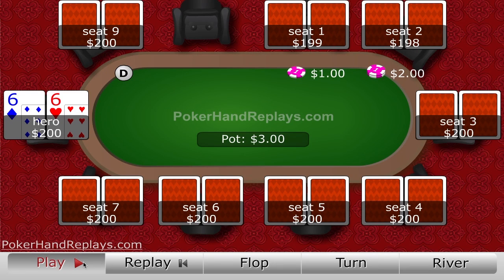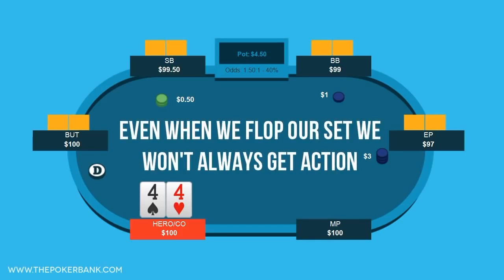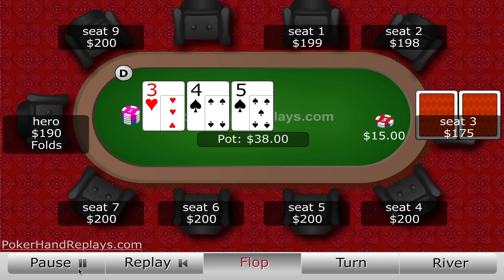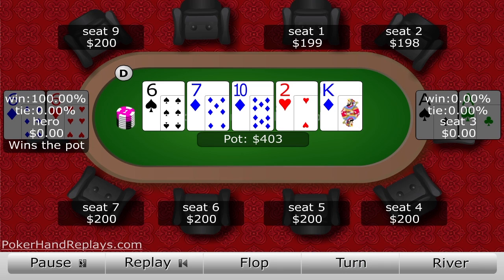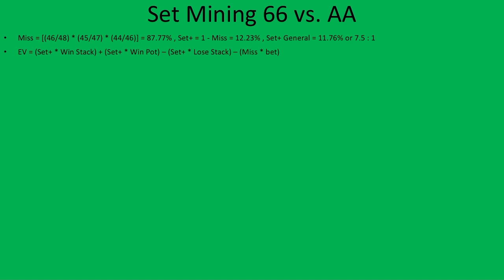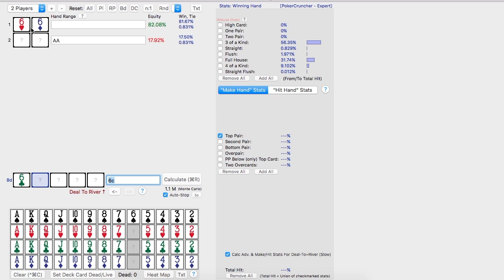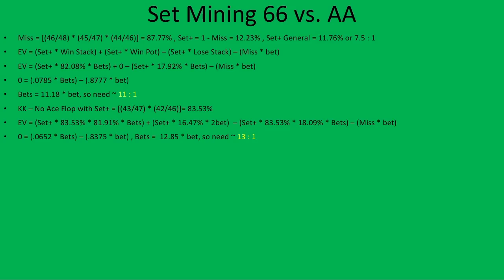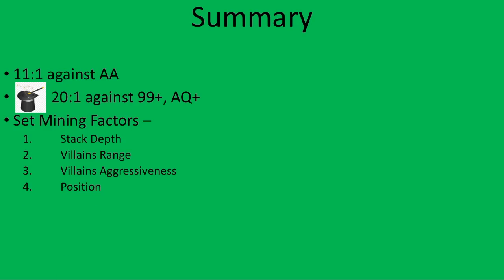Poker Statistics: Set Mining Odds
Calculating the set mining odds required to play small pocket pairs profitably against certain ranges of hands. Finding a magic number for the odds that you should look to get, if you are purely set mining.

Poker Replayer –

PokerCruncher Expert –

Pro’s on Set Mining –

David Sklansky –

Andrew Robl and John Turner –

Poker Bank –

Gavin Smith –